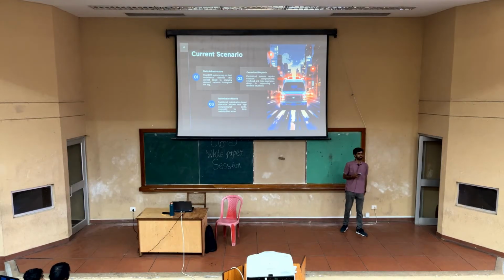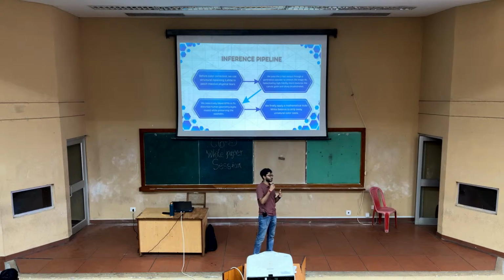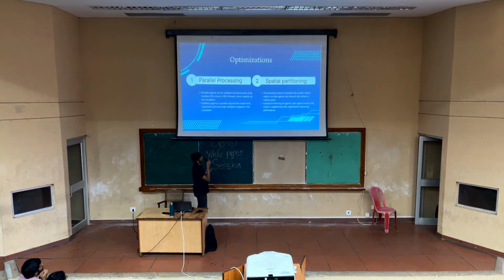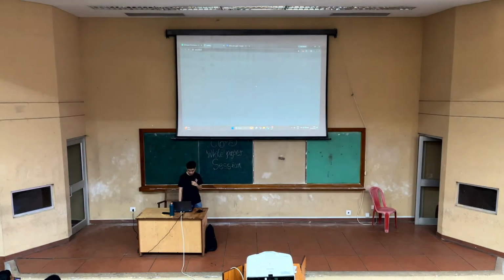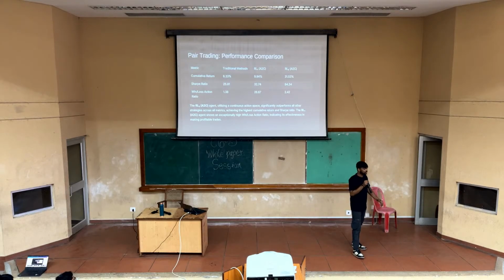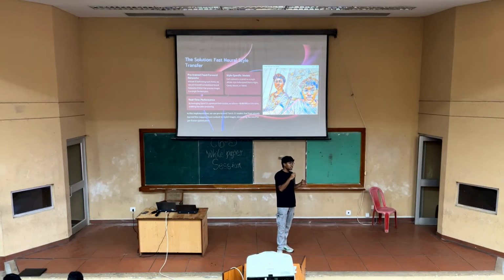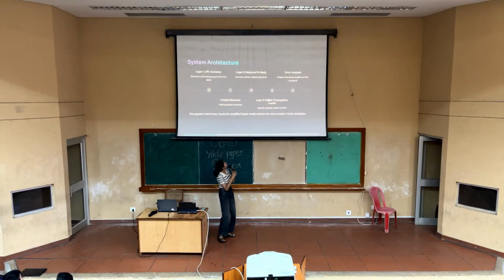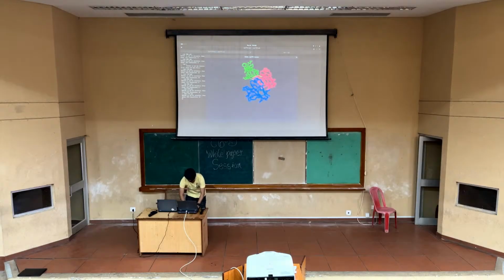CGS Whitepaper Session 2026